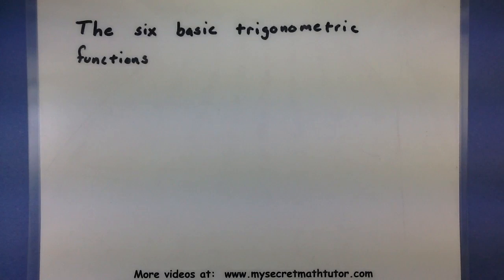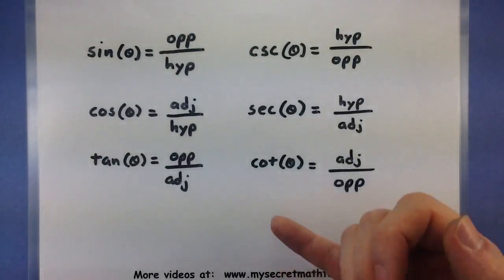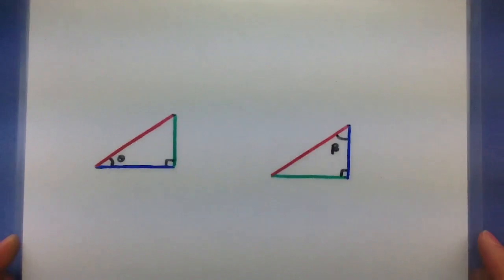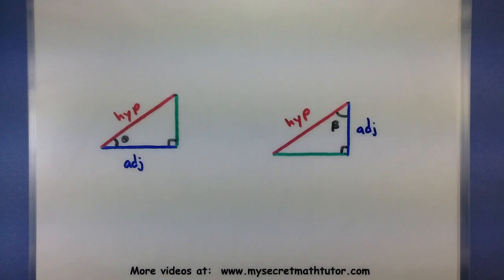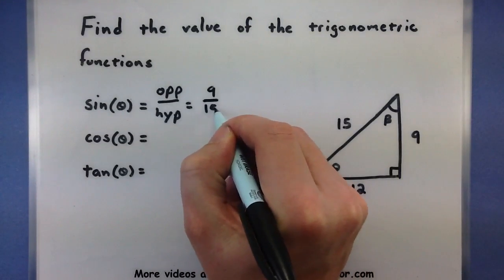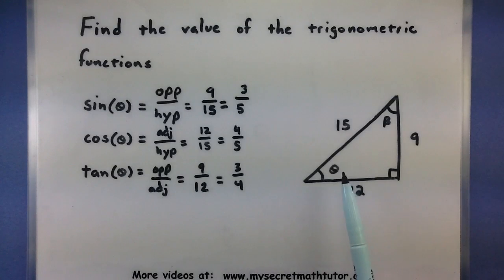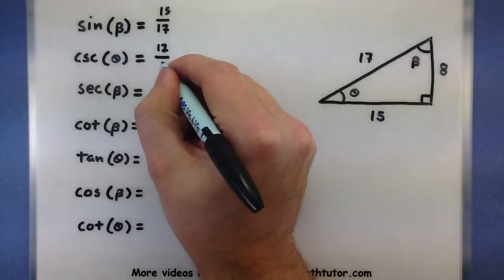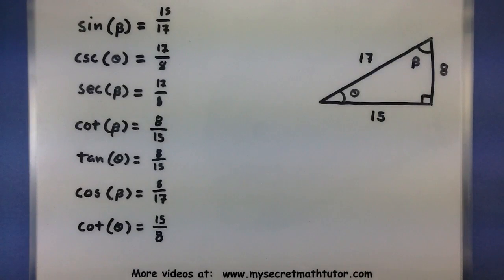Pre-Calculus - Six basic trigonometric functions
This video describes how to find the six basic trigonometric functions such as sine, cosine, tangent, cosecant, secant, and cotangent by using the ratio of sides of a triangle.  Remember that we use the given angle so we can properly identify the sides.